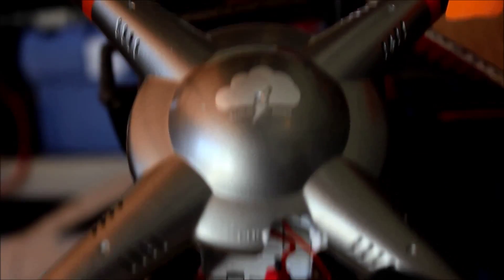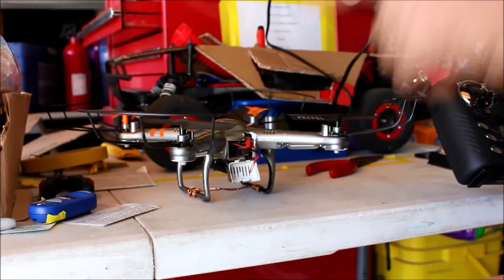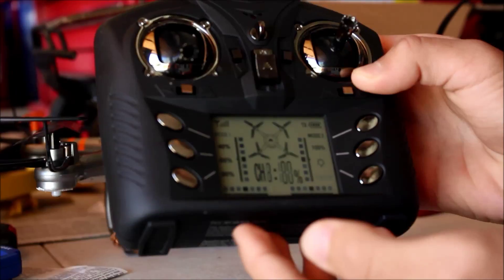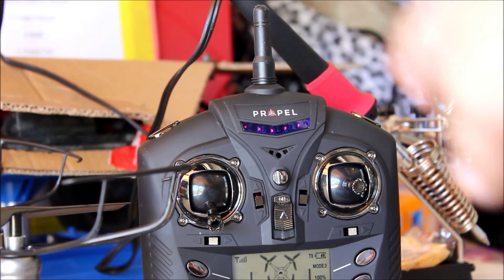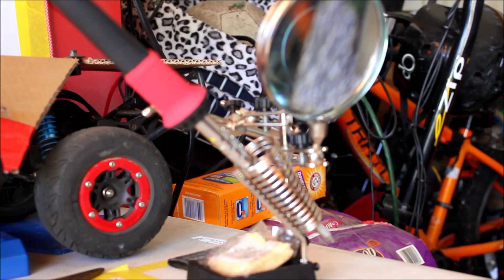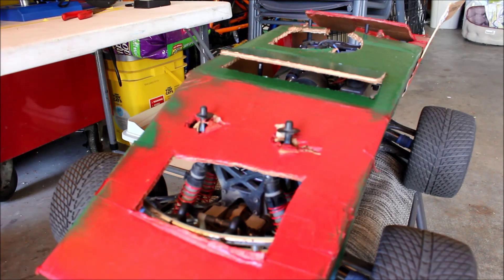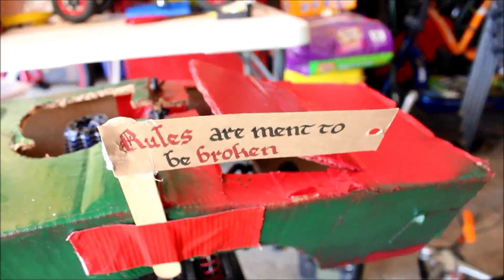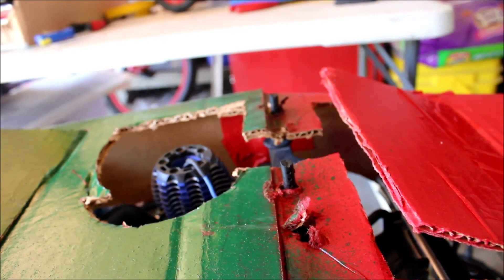Rc Fanatics has a NEW member to the group!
Let us know what you thought about the video in the comment section.